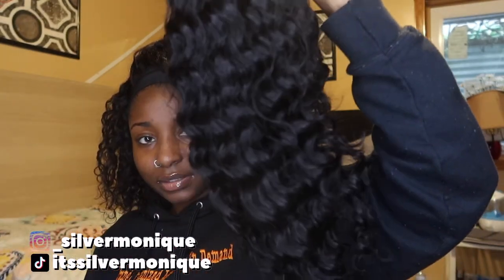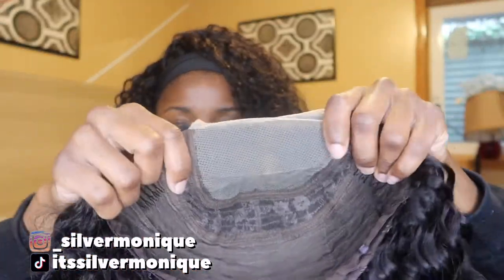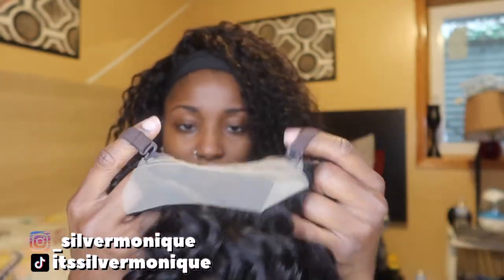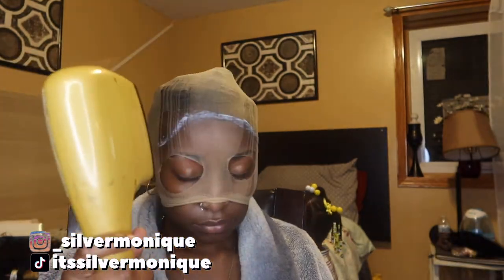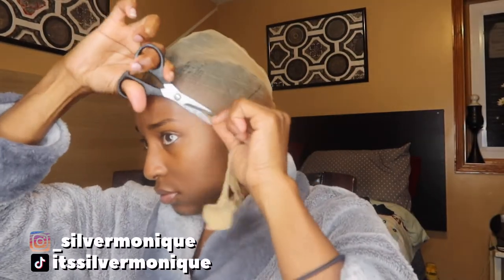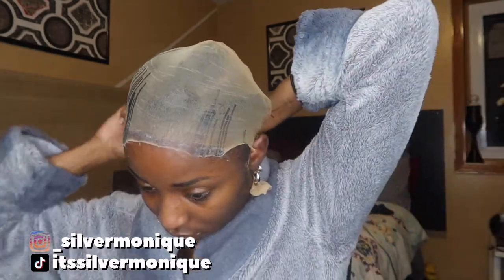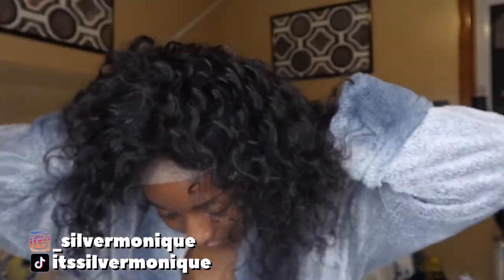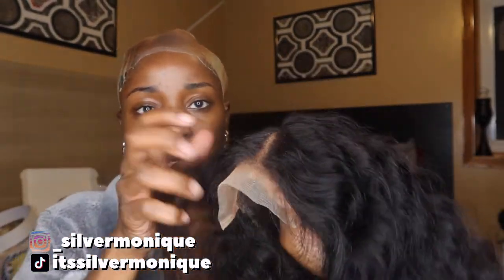WOW AFFORDABLE DEEP WAVE WIG INSTALL | AMAZON WIG | SILVER MONIQUE